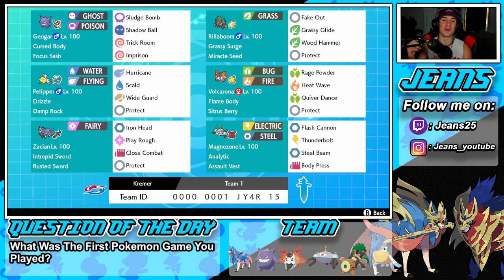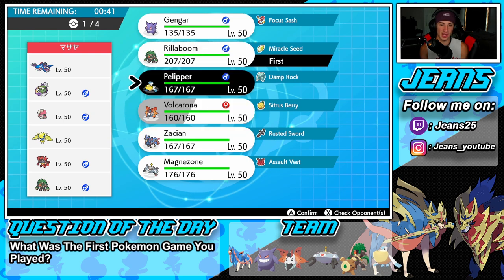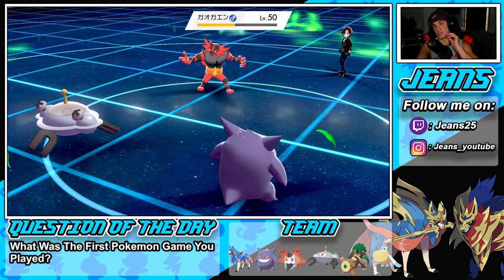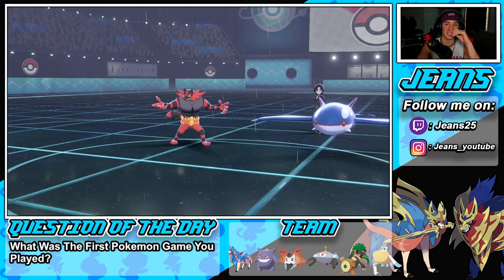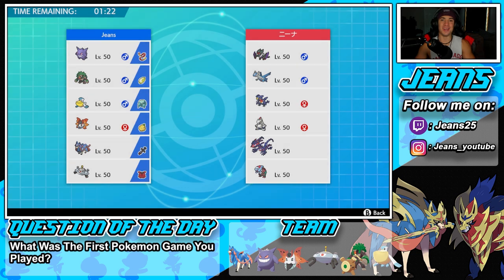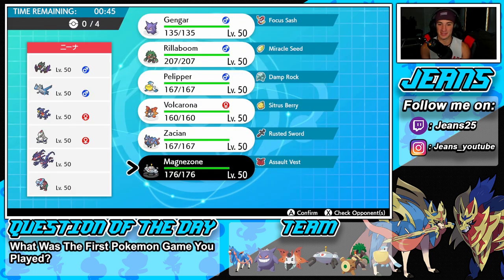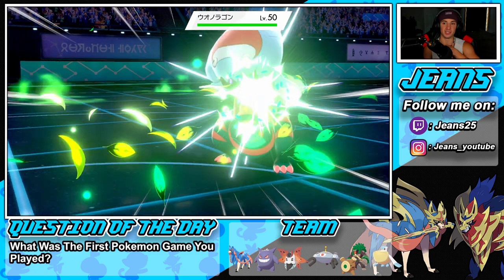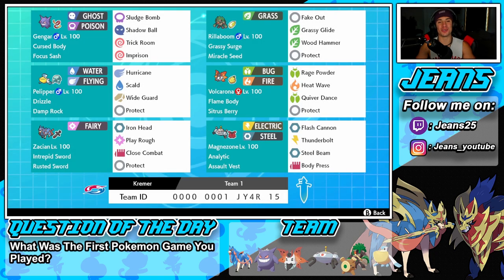Gengar & Zacian is The Ultimate Combo! - Pokémon Sword and Shield Competitive Ranked Double Battles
Team Code: 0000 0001 JY4R 15

Series 10 Gengar and Zacian that we show off in Ranked battles!.

GAME INFO
Name: Pokemon Sword and Pokemon Shield
Developer: Game Freak
Publisher: The Pokemon Company, Nintendo
Platforms: Nintendo Switch
Release Date: November 14, 2019